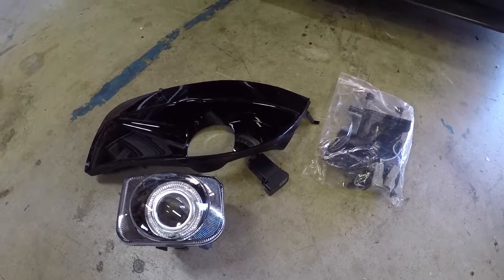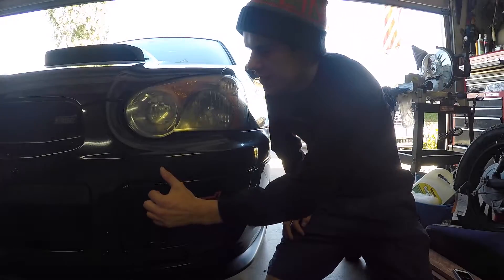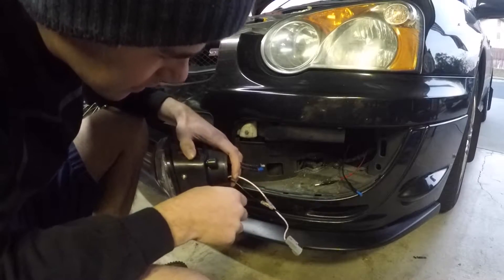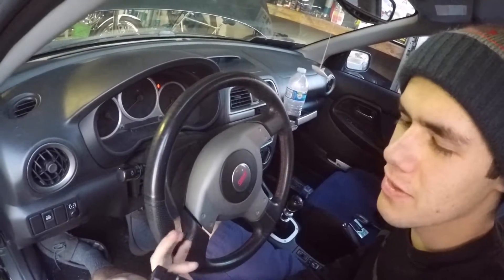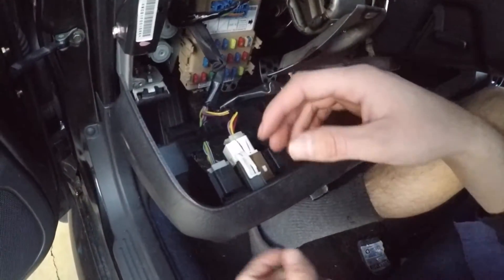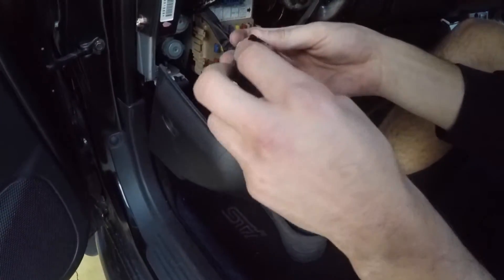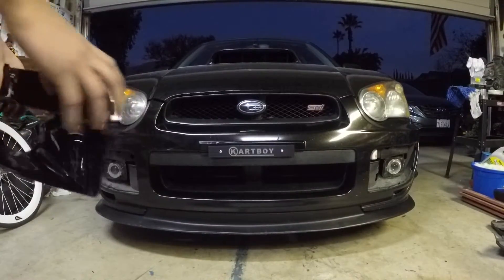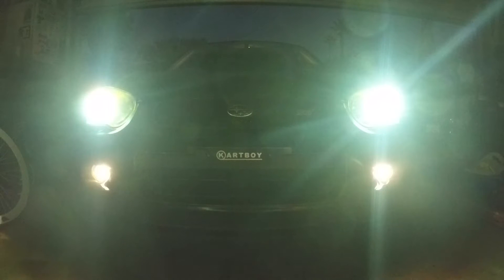Ebay Projector Fog Light Install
Ebay Projector FOG LIGHT KIT INSTALL ON MY 04 SUBARU wrx STI